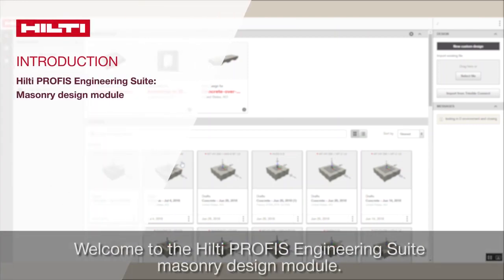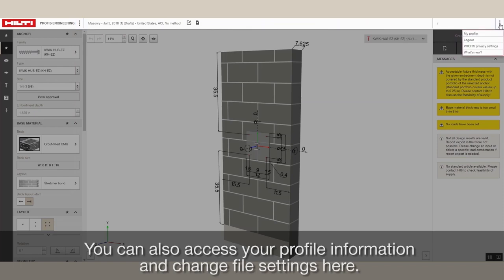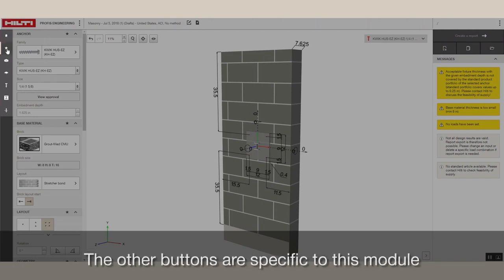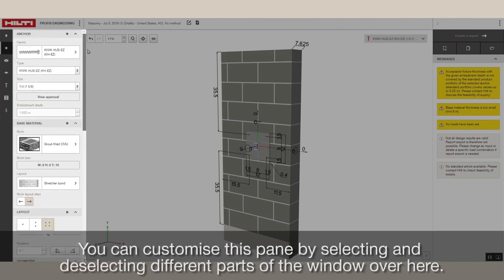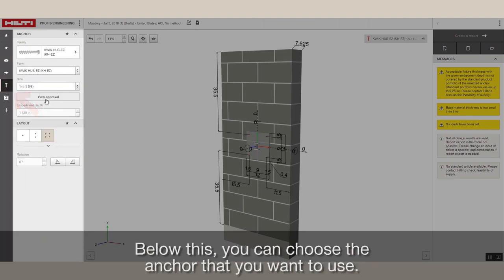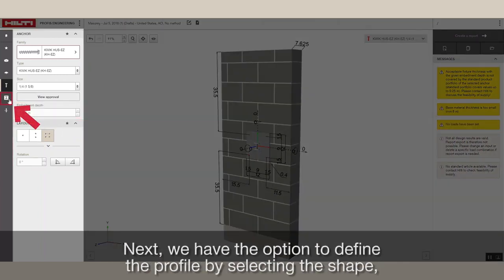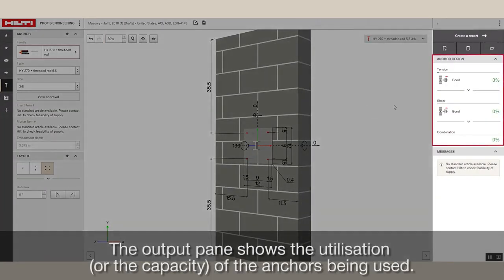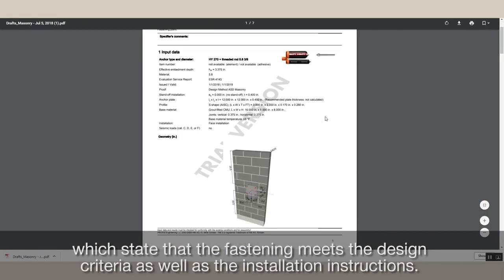OVERVIEW Hilti PROFIS Engineering Masonry Design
Take a look at the masonry design module on our new Hilti PROFIS engineering software.